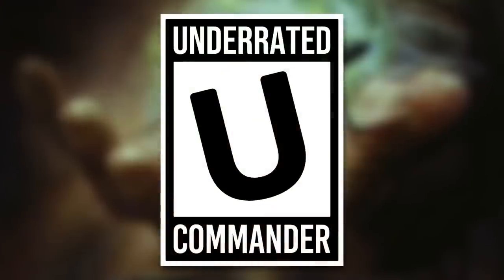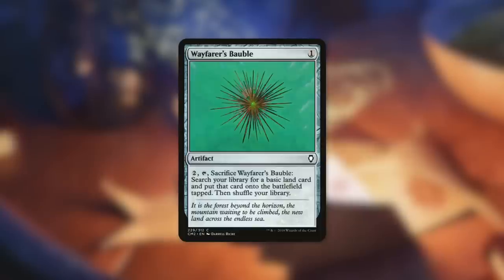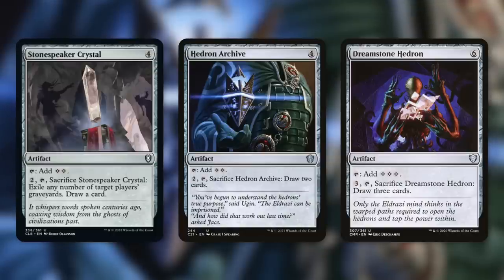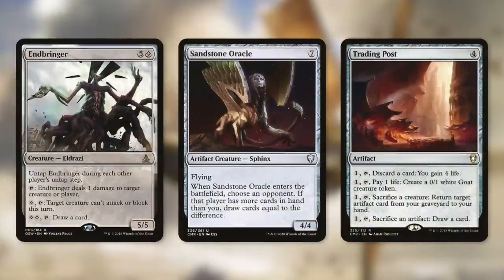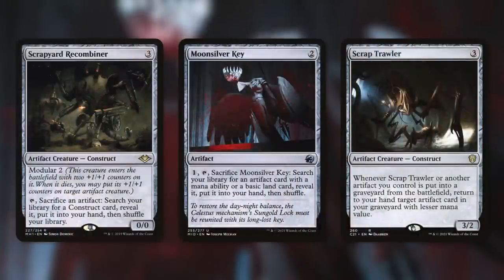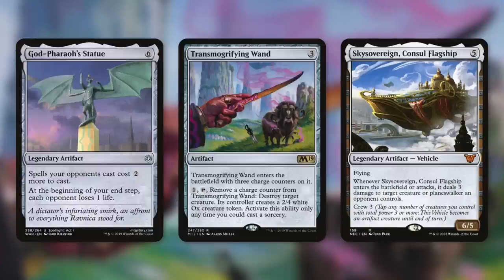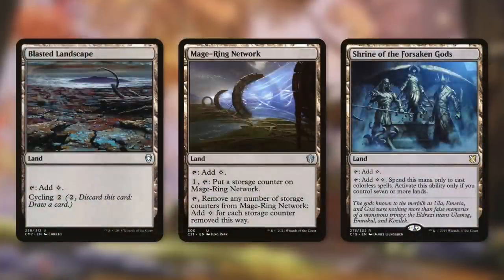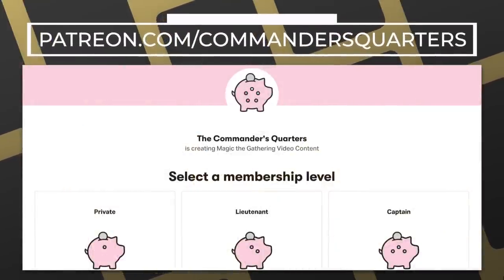Underrated Commander | Karn, Silver Golem | Unexpectedly Powerful | Unique Deck Tech | EDH | MTG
The Commander's Quarters is your Magic the Gathering source that helps you Command Your Budget! Karn, Silver Golem is an Underrated Commander!